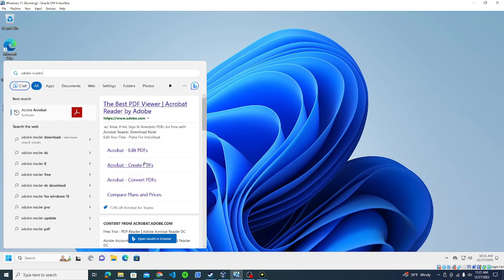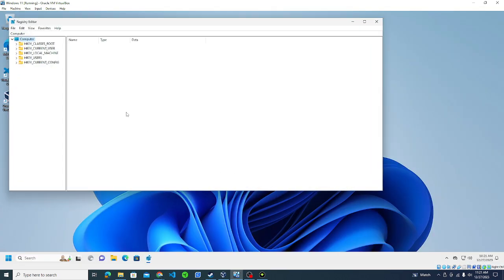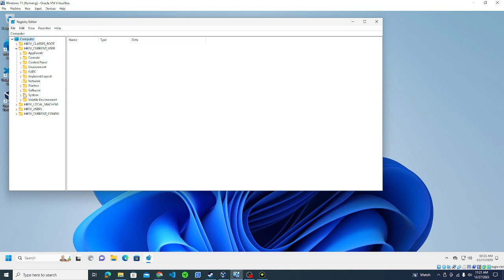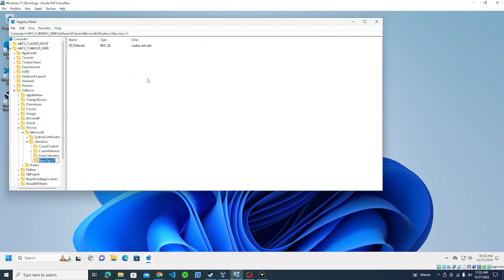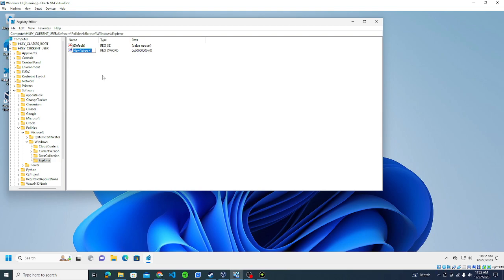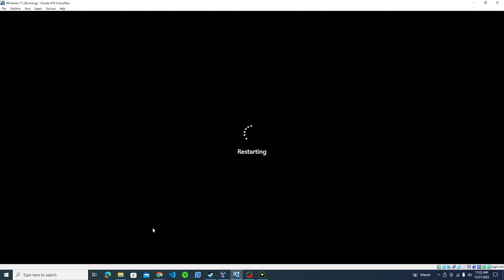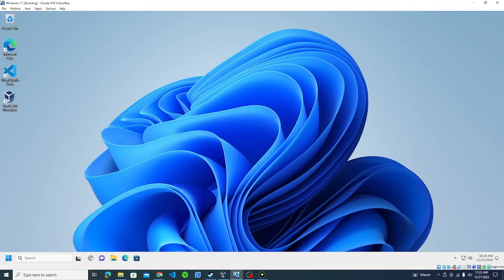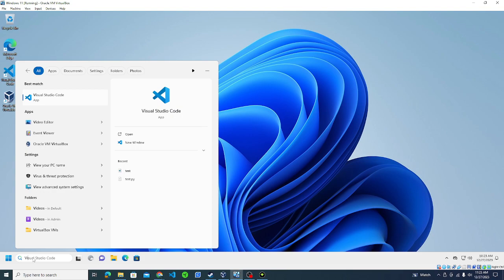How to disable web search results on Windows 11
🔍 Tired of web search results cluttering your Windows 11 Start Menu? In this step-by-step tutorial, we'll show you how to reclaim control and customize your search experience on Windows 11!

🛠️ Learn the easy and effective method to disable web search results, ensuring that your Start Menu serves up only the results you want. Whether you're concerned about privacy or simply want a streamlined search process, we've got you covered.

👨‍💻 Dive into the video to discover:
1️⃣ Quick settings adjustments in the Windows 11 Taskbar.
2️⃣ In-depth walkthroughs of the Settings menu to fine-tune your search preferences.
3️⃣ Pro tips for optimizing your search bar for efficiency and relevance.

🚀 Unlock the potential of your Windows 11 experience with this empowering tutorial. Hit play now and make your operating system work for you!

👍 If you found this video helpful, don't forget to give it a thumbs up, subscribe for more Windows 11 tutorials, and hit the notification bell to stay updated with our latest tech guides.

Computer\HKEY_CURRENT_USER\SOFTWARE\Policies\Microsoft\Windows